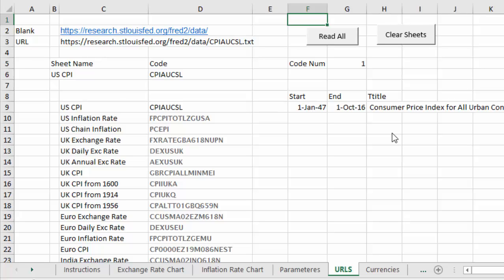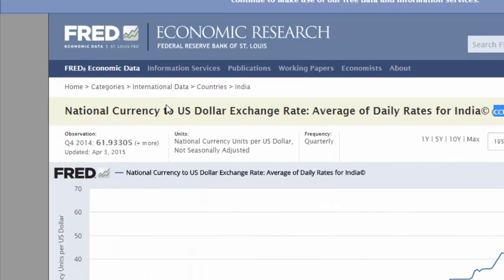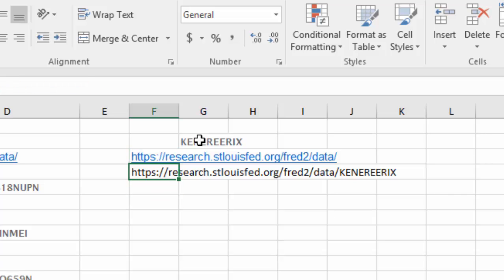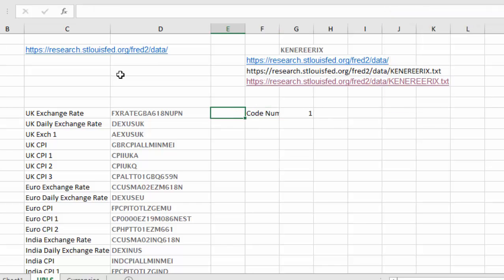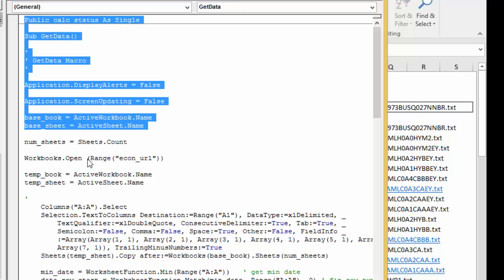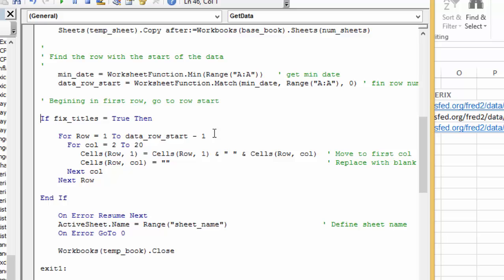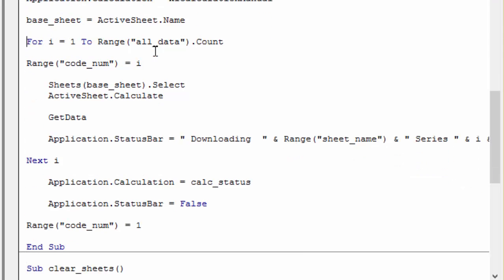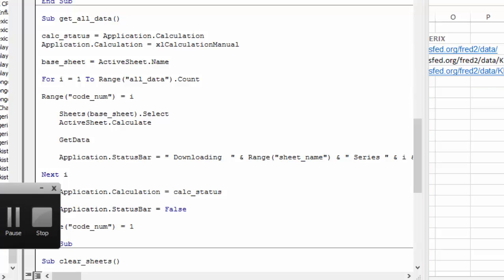Read Currencies for PPP Analysis